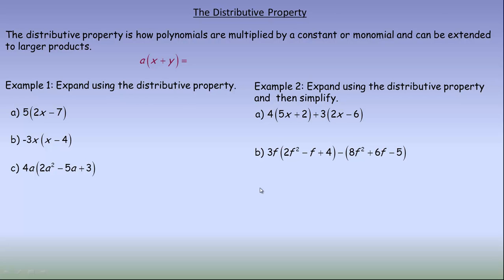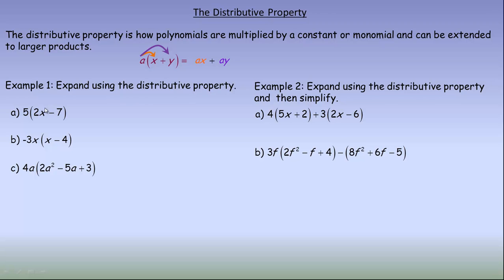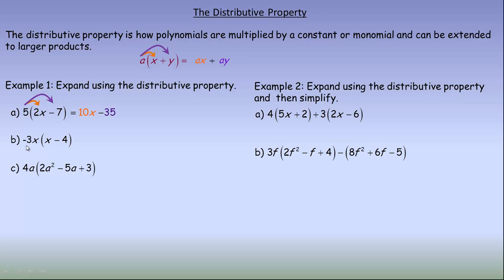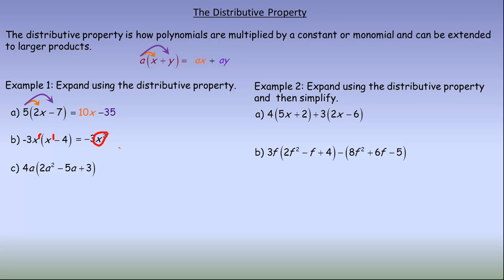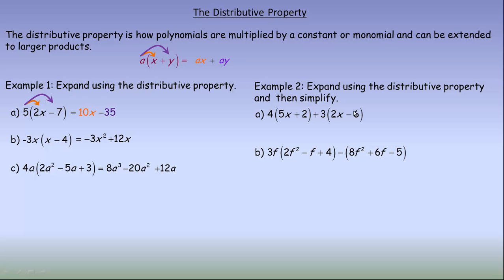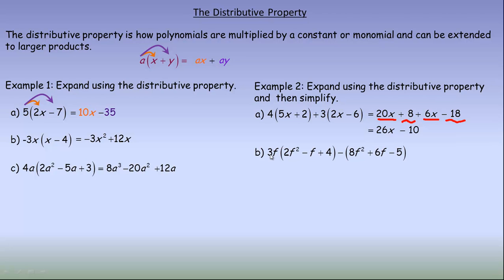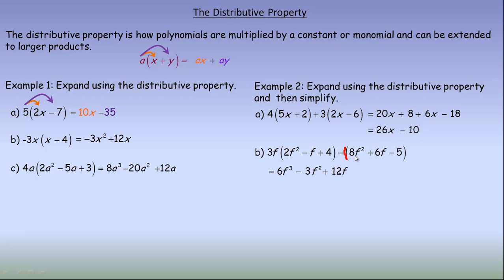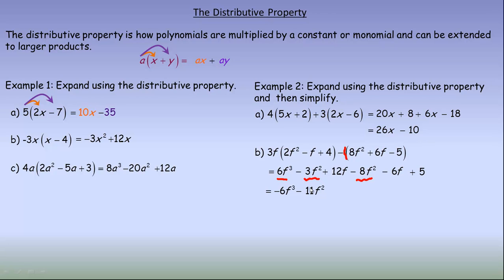The Distributive Property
This lesson shows how the distributive property is applied and how polynomials can be added, subtracted and multiplied by a monomial and then simplified.